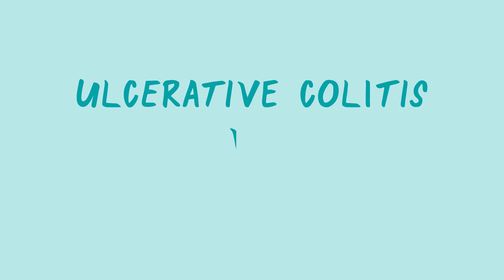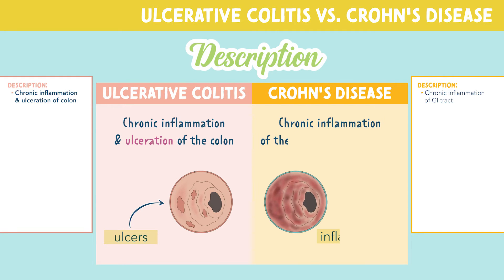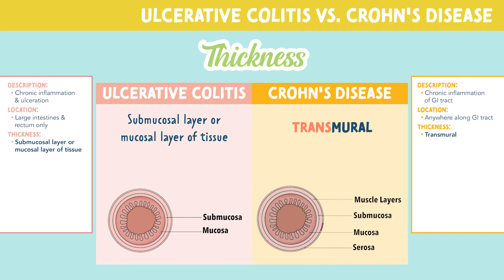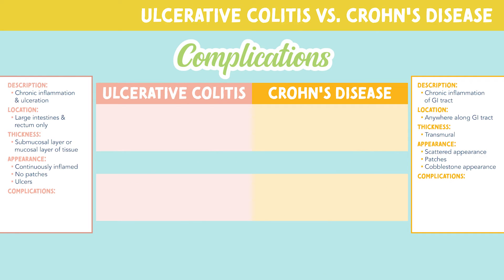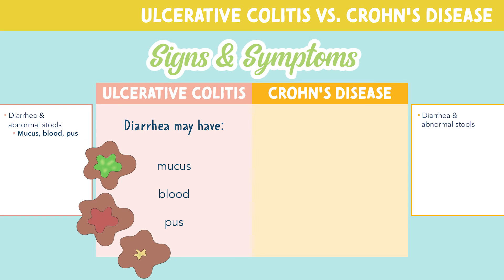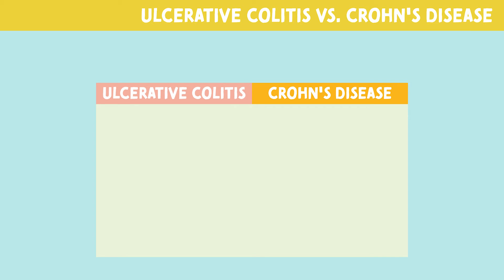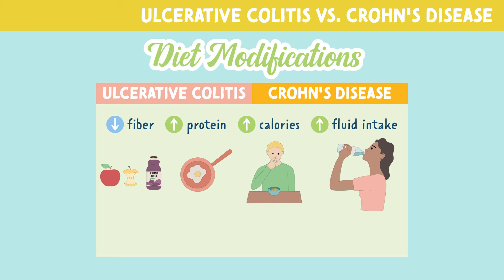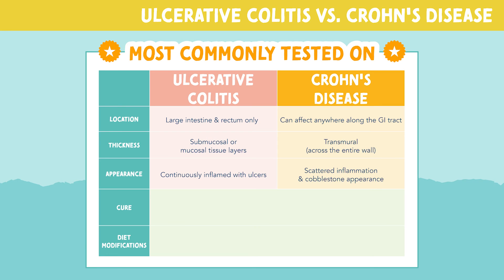Ulcerative Colitis vs. Crohn's Disease - Know the Difference | Med Surg Help for Nursing School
Get Access to Nurse In The Making + with The Complete Nursing School Bundle